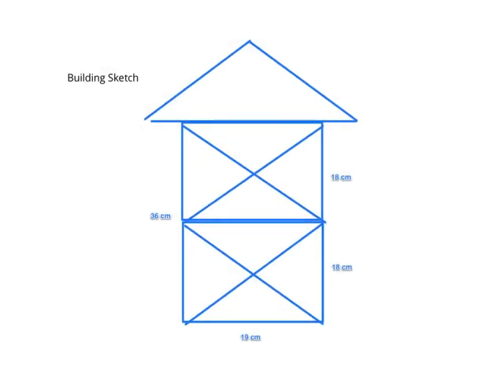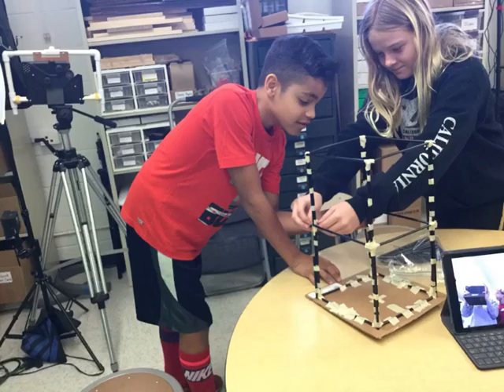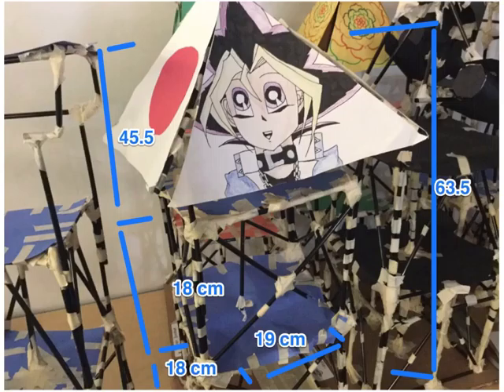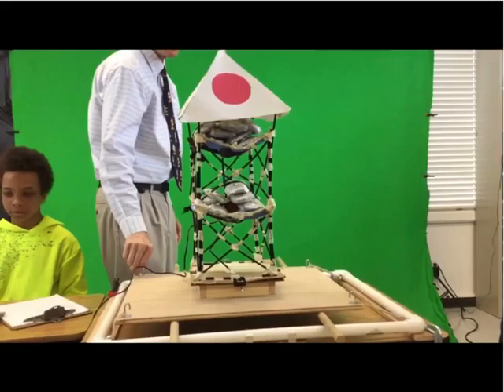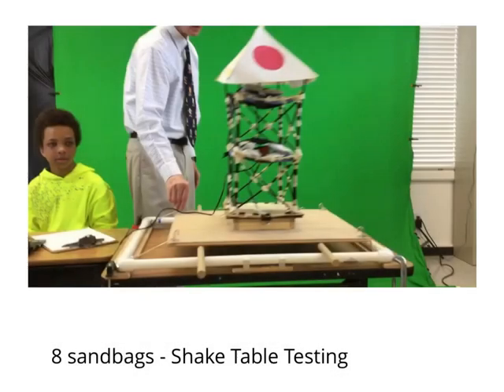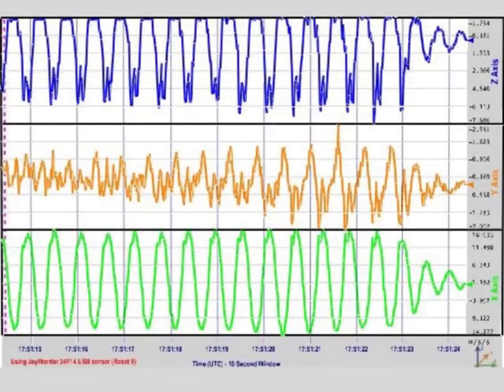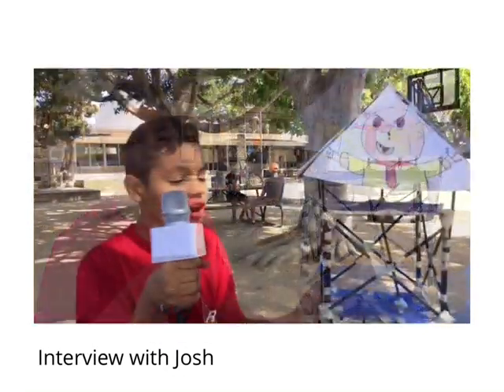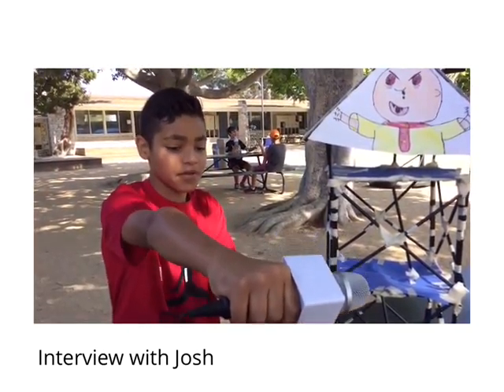ShakeTable1 -- Carly 101